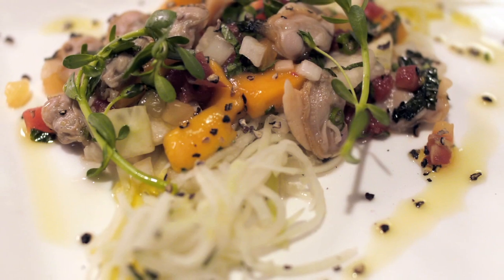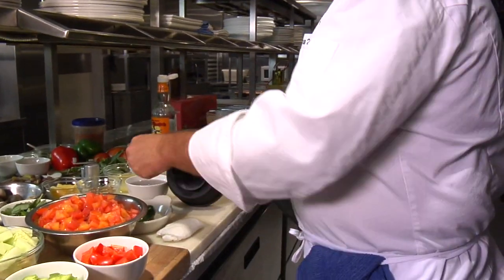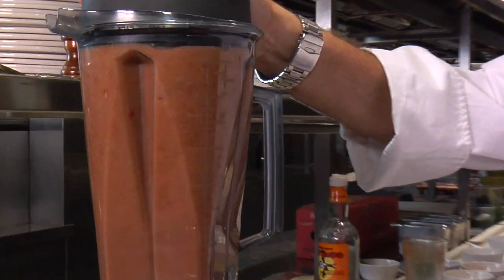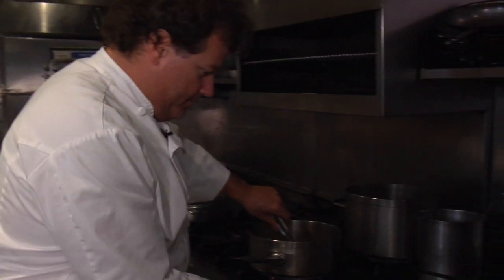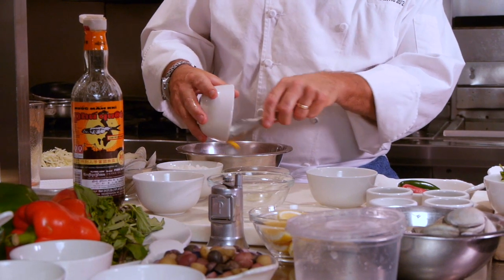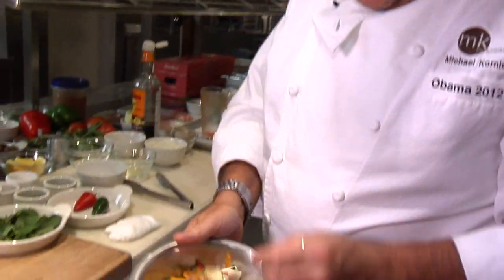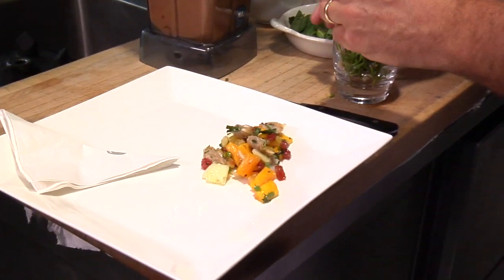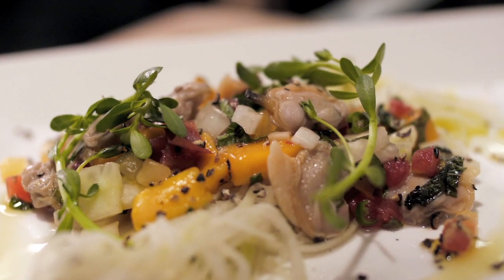Michael Kornick of MK cooks on Fear No ART presents The Dinner Party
Michael Kornick makes an appetizer of Gazpacho with Littleneck Clams and a Salad of Littleneck Clams, Mango, Green Papaya and Thai chilies for the September 20th Fear No ART presents The Dinner Party at Expo Chicago.  Want to see the real thing?